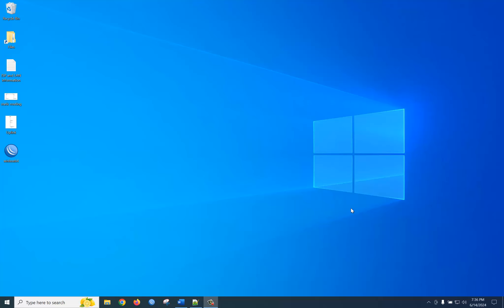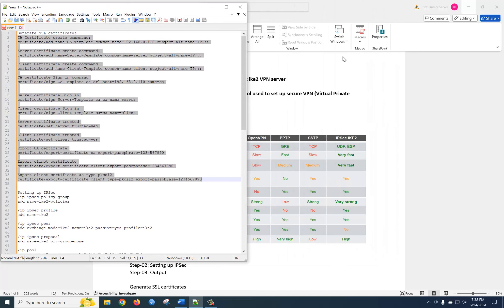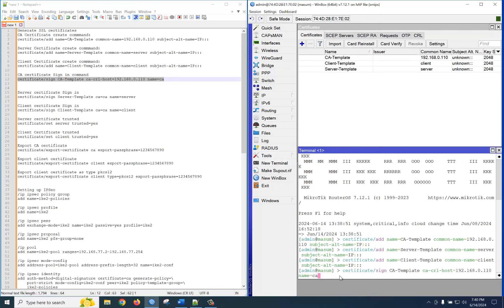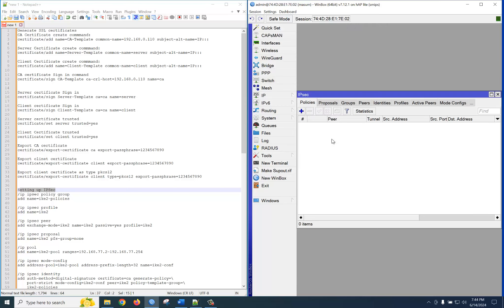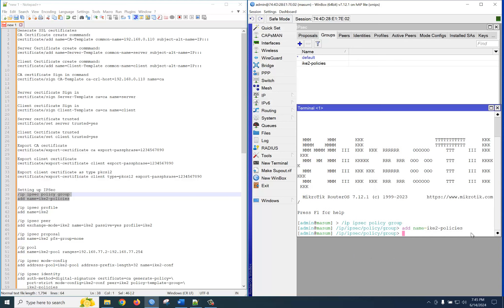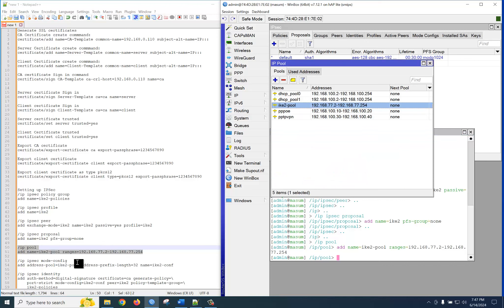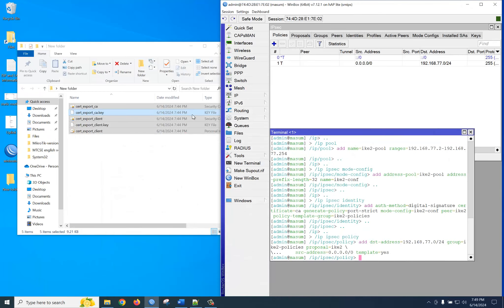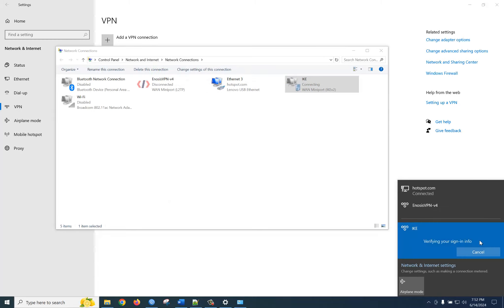How to configure MikroTik IPSec IKEv2 VPN Server & Connect Successfully: Step-by-Step Guide (2024)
Welcome to our comprehensive tutorial on configuring a MikroTik IPSec IKEv2 VPN server! In this video, we'll walk you through each step to set up and connect to a secure VPN using MikroTik's robust networking capabilities. Whether you're a network admin, IT professional, or a tech enthusiast, this guide will help you ensure your data's safety and privacy.